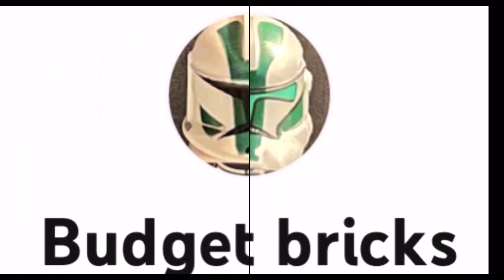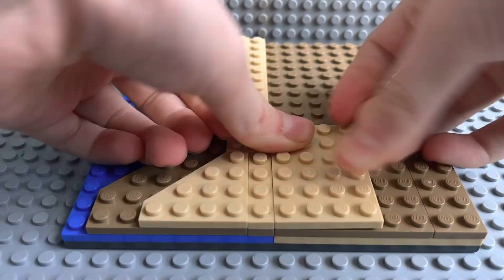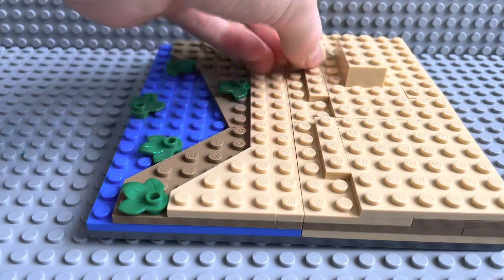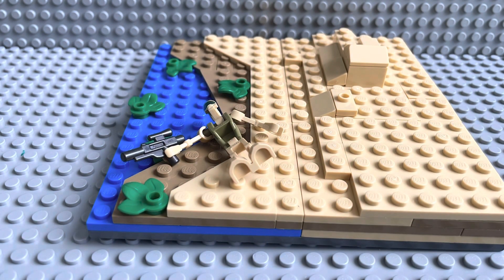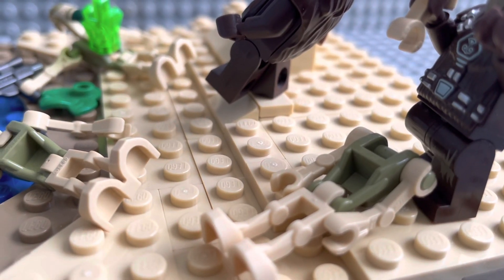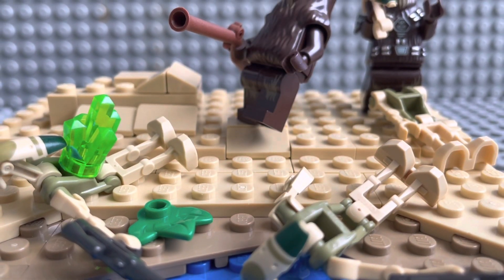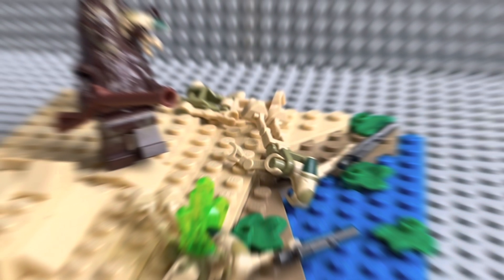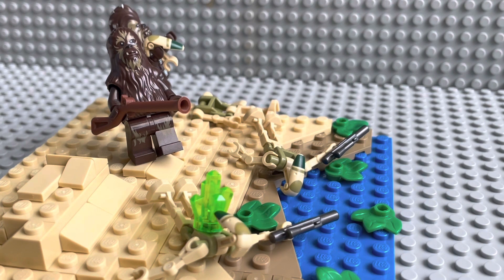MOC battle thingy